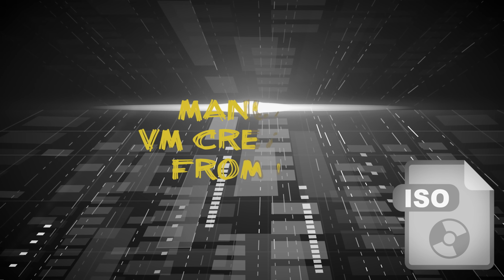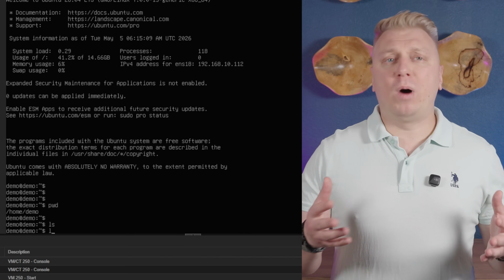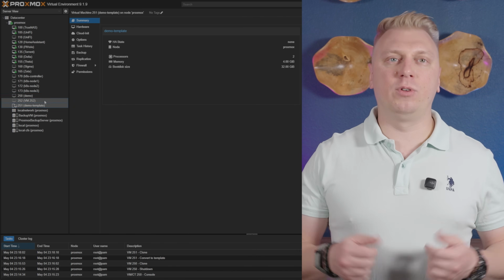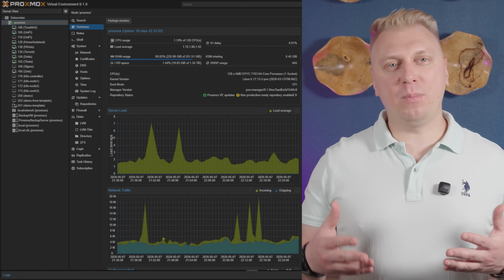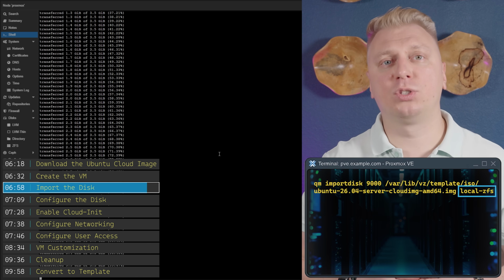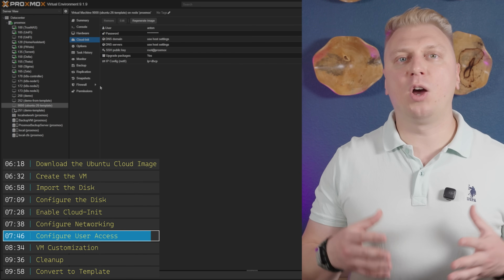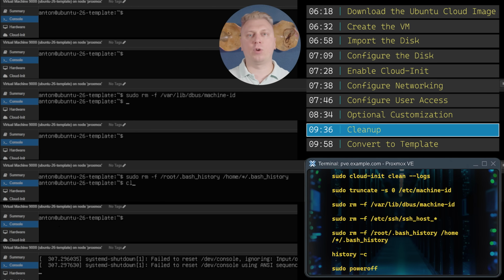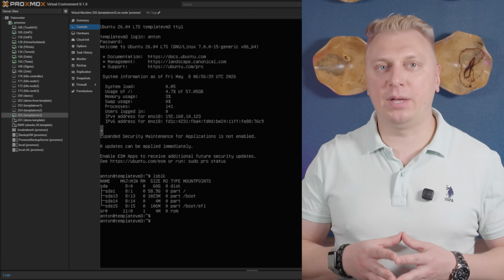Proxmox Cloud-Init Template Tutorial (Ubuntu 26.04 LTS)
🚀 Tired of installing Ubuntu from an ISO every time you need a new VM?
In this video, we'll build a reusable Ubuntu 26.04 LTS cloud-init template in Proxmox. You'll learn the differences between manual VM installation, traditional templates, and cloud-init templates, and why cloud-init is the preferred approach for homelabs and automation.
By the end of this tutorial, you'll be able to deploy fully configured Ubuntu virtual machines in seconds while ensuring each VM gets its own unique machine ID, SSH host keys, and network configuration.

📚 What you'll learn:
✔️ Creating VMs from ISO images
✔️ Converting VMs into Proxmox templates
✔️ Why regular templates can cause duplicate machine IDs
✔️ Downloading and importing Ubuntu cloud images
✔️ Creating a cloud-init VM template
✔️ Configuring users, passwords, and SSH keys
✔️ Installing the QEMU Guest Agent
✔️ Cleaning a template before conversion
✔️ Deploying new VMs from a cloud-init template

💻 Commands used in this video are available below.
# 1 Download ISO
# 1.1 Download ISO cloud init:

# 1.2 Verify the ISO file:
ls -la /var/lib/vz/template/iso/

# 2.1 Create a new Virtual Machine:
qm create 9000 --name "ubuntu-26-template" --memory 4096 --cores 2 --net0 virtio,bridge=vmbr0

# 2.2 Import the downloaded image into the Proxmox storage:
qm importdisk 9000 /var/lib/vz/template/iso/ubuntu-26.04-server-cloudimg-amd64.img local-zfs

# 2.3 Configure the primary disk and VM settings:
qm set 9000 --scsihw virtio-scsi-pci --scsi0 local-zfs:vm-9000-disk-0
qm set 9000 --boot c --bootdisk scsi0
qm resize 9000 scsi0 50G

# 2.4 Add a Cloud-init configuration part:
qm set 9000 --ide2 local-zfs:cloudinit

# 2.5 Networking
qm set 9000 --ipconfig0 ip=dhcp

# 2.6 Default user
qm set 9000 --ciuser user_name_go_here

# 2.7 Password for the user (not recommended)
qm set 9000 --cipassword password_go_here

# 2.8 SSH public key for connection, here’s ProxMox server public key
qm set 9000 --sshkeys ~/.ssh/id_rsa.pub

# 3 VM Customization (within started VM)

# 3.1 Verification
lsblk
df -h
sudo vgs
sudo lvs

# 3.2 App installation example on QEMU agent
sudo apt install qemu-guest-agent

# 3.3 Cleanup (do not skip this step!)
sudo cloud-init clean --logs
sudo truncate -s 0 /etc/machine-id
sudo rm -f /var/lib/dbus/machine-id
sudo rm -f /etc/ssh/ssh_host_*
sudo rm -f /root/.bash_history /home/*/.bash_history
history -c
sudo poweroff

# 4 Convert the VM to a template:
qm template 9000

# 5 Convert the VM from a template
# 5.1 Create a clone
qm clone 9000 255 --name templatevm3 --full

# 5.2 Configure as needed
qm set 255 --memory 8192 --cores 4
qm disk resize 255 scsi0 60G

# 5.3 Start
qm start 255

👉 Chapters:
00:00 – Intro
00:37 – Quick Proxmox intro
01:24 – Manual VM creation from ISO
03:09 – Regular Proxmox templates
05:15 – Cloud-init templates
11:01 – Outro